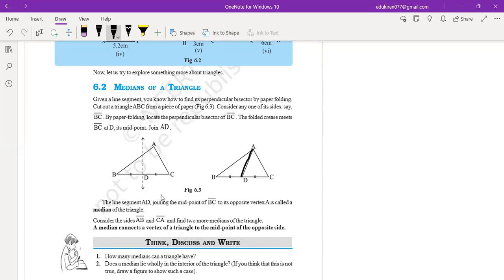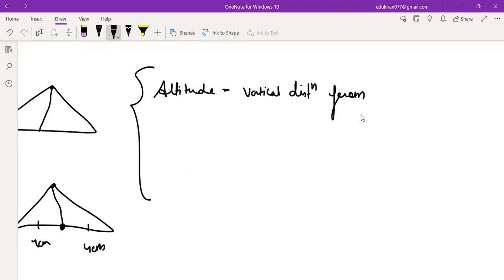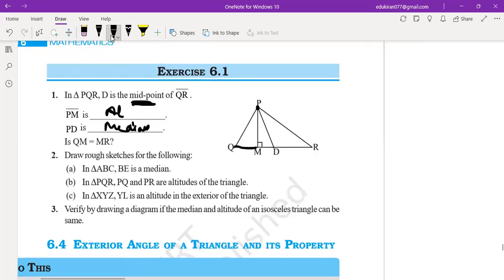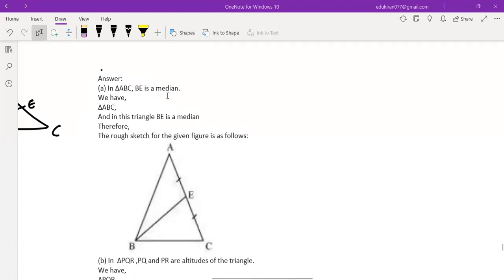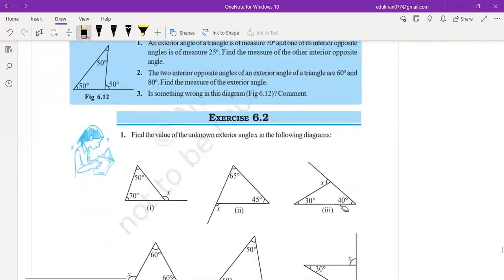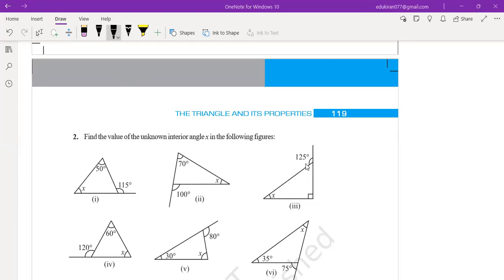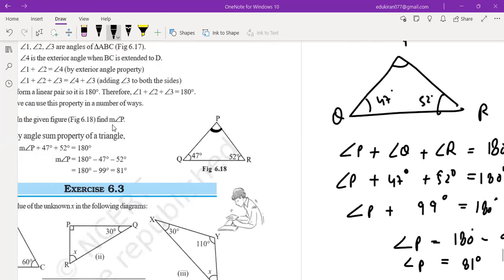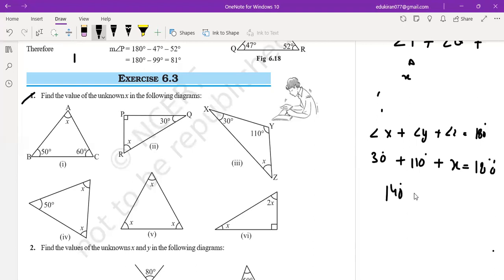Learnivio | Math Lect 7th M1 04-10-2023